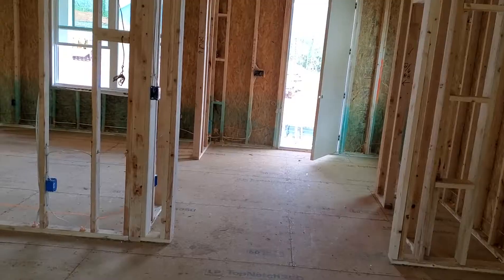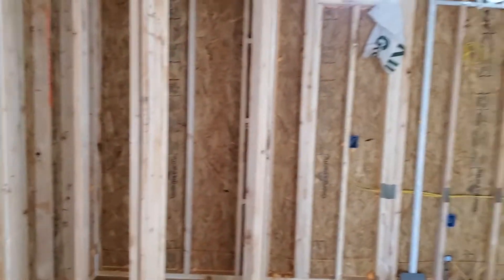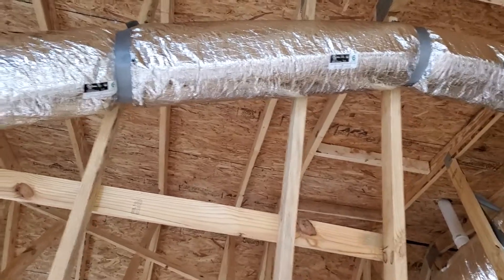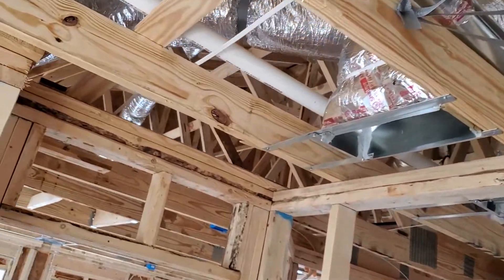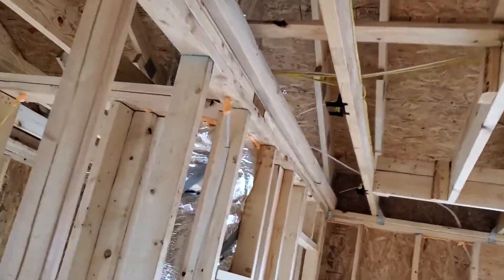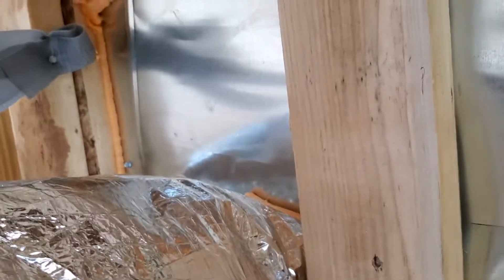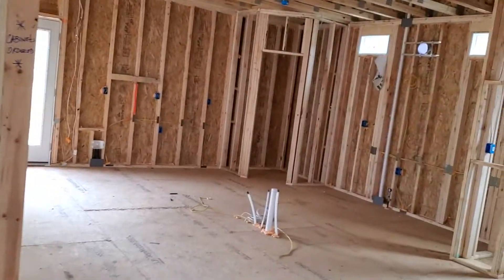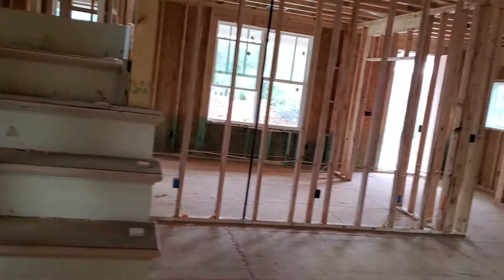HVAC Rough-In Inspection (New Construction)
Come along as I take you through a Mechanical Rough inspection.  Any code violations found on this inspection will come out of the 2018 International Residential Code, 2018 International Mechanical Code, and 2015 International Energy Code.